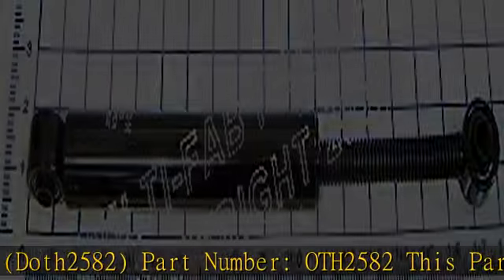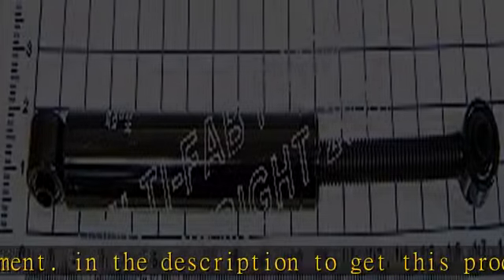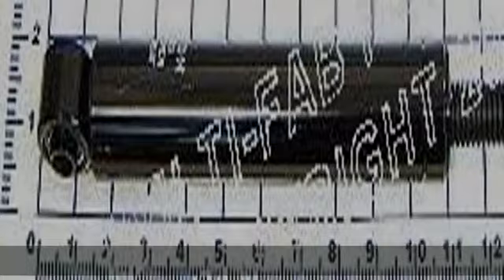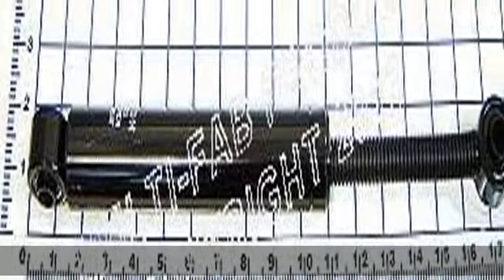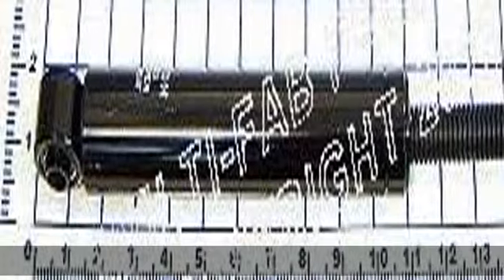Gas Shock (Spring) (Doth2582) Part Number: OTH2582 This Part is Used on Dlm Equipment.